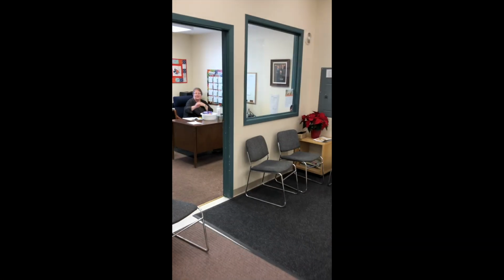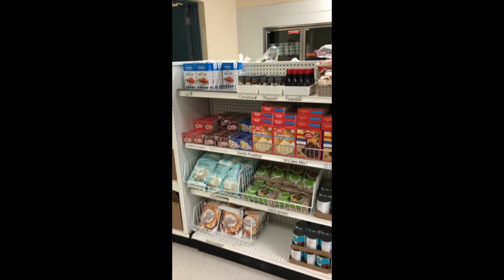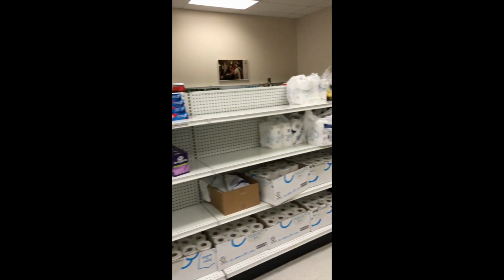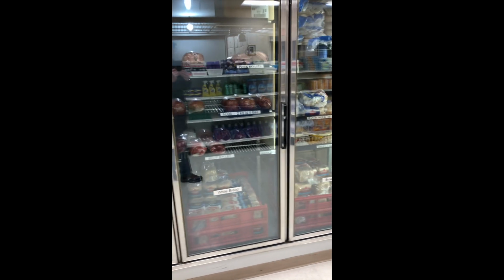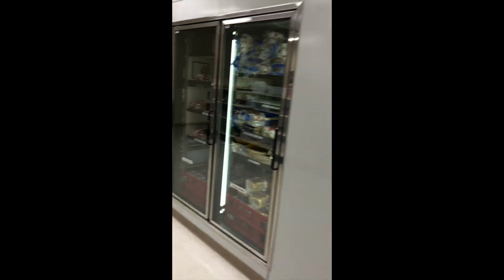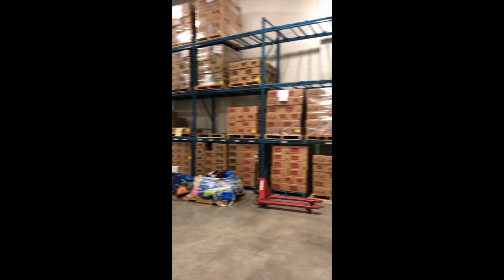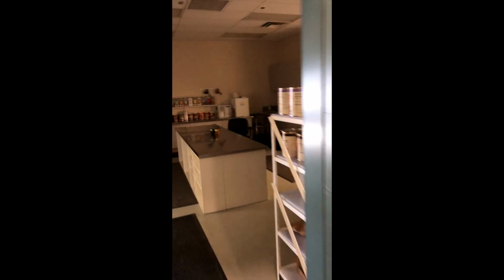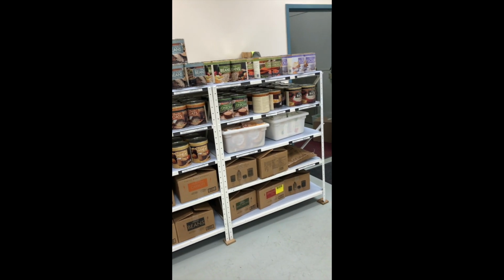Sherwood Park Bishops' Storehouse and Food Storage Centre - A New Mission for the Kennetts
we're serving another mission for The Church of Jesus Christ of Latter-day Saints. We've been called as service missionaries for a period of two years, managing the local Bishops' Storehouse and Food Storage Centre. See the video to see what we do